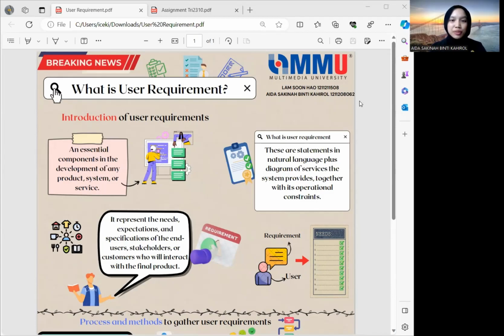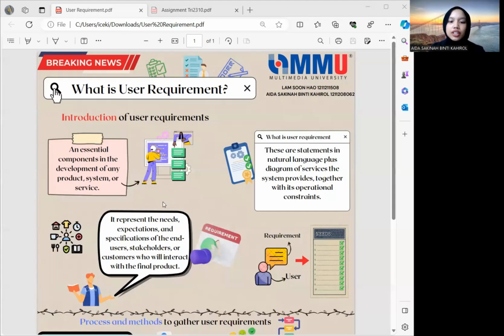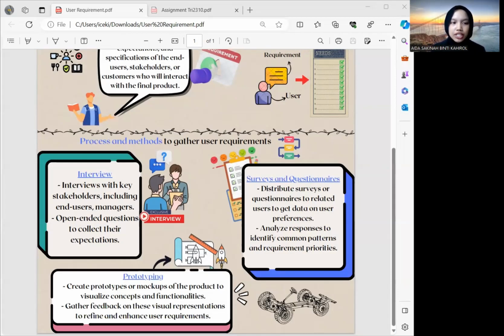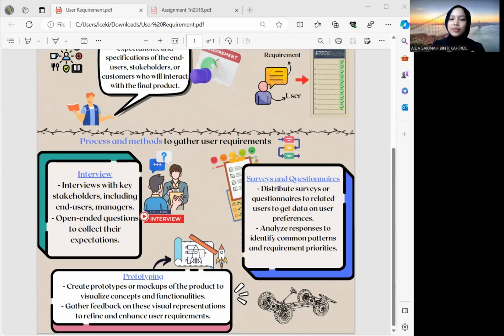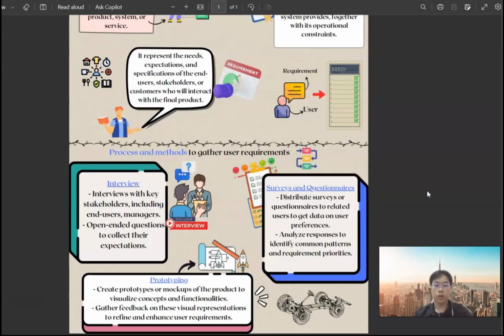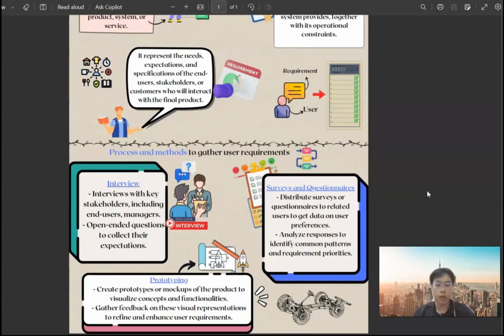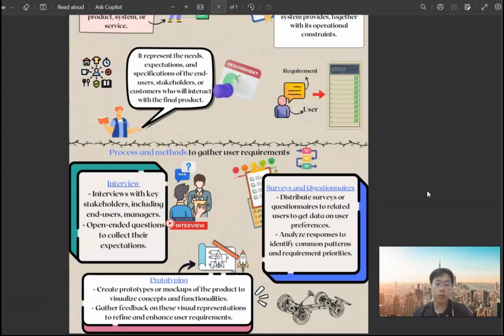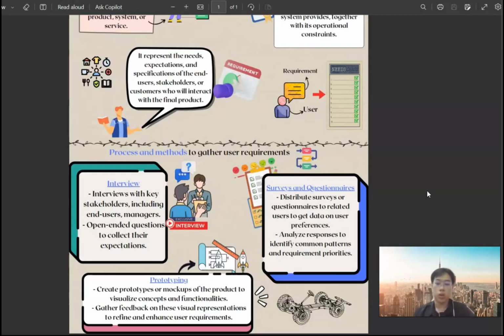DSI5221 ASSIGNMENT G6